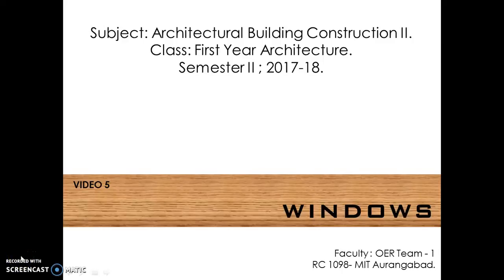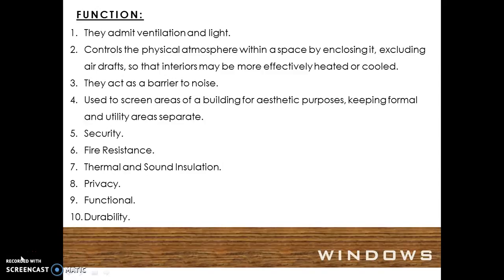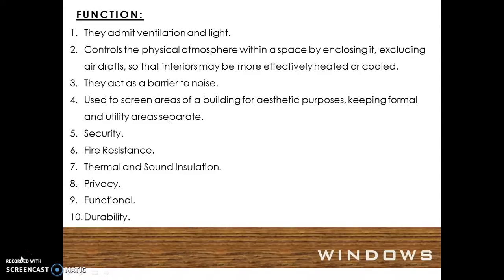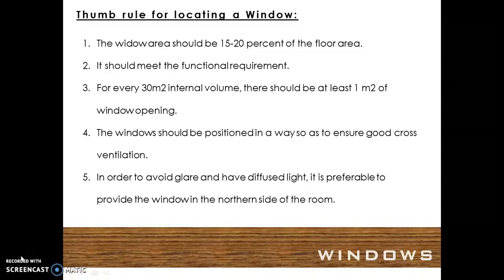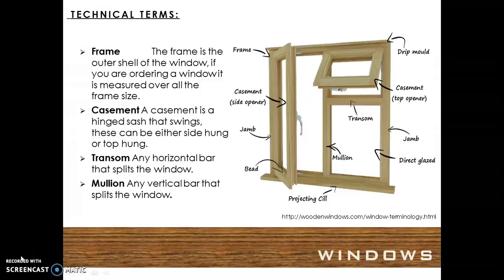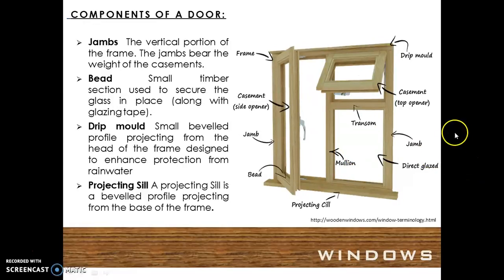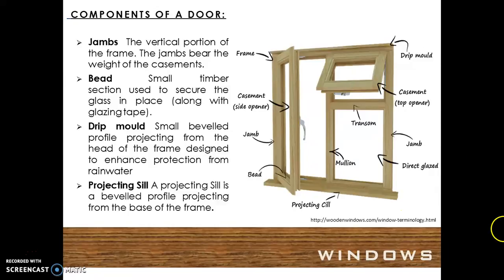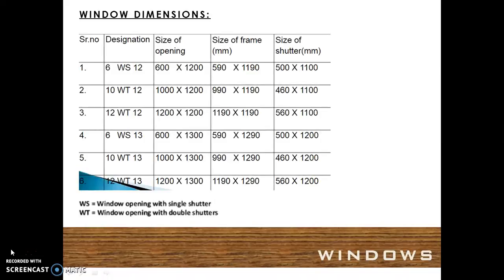VIDEO 5 INTRODUCTION TO WINDOWS